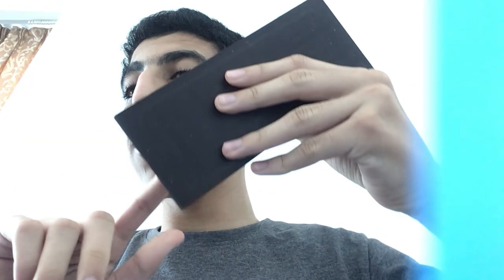Me eating 100% cocoa chocolate.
I could barely handle the taste...